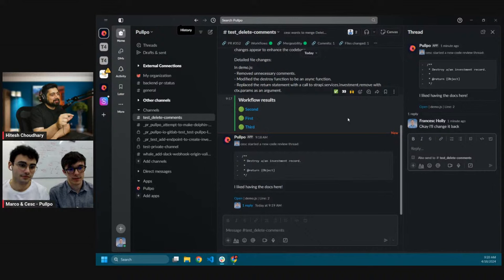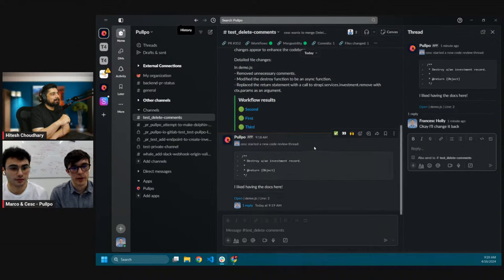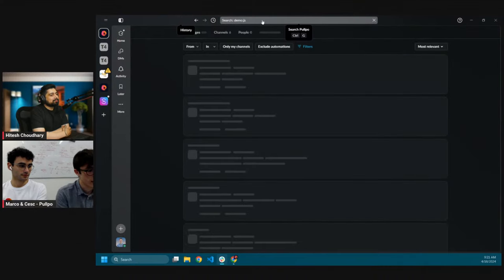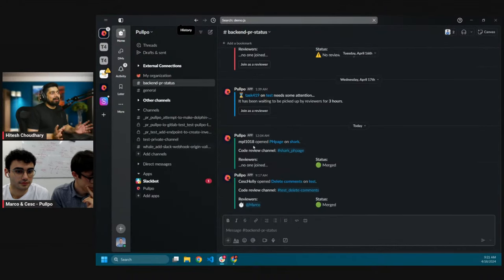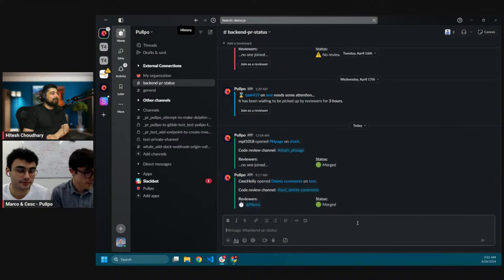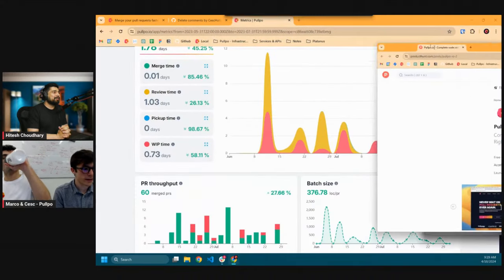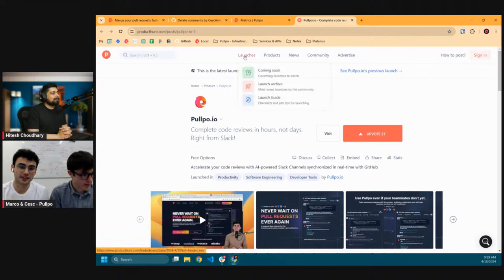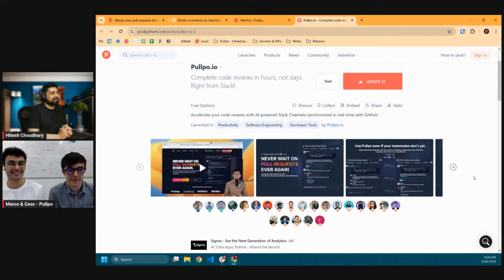Supercharged Developer Experience | CXO Discussion with Pullpo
Let's learn Directly from CEO and CTO of pullpo about enhancing developer experience. How pullpo can enhance engineering metrics with real-time qualitative insights from developers, providing you with a comprehensive understanding of the factors causing difficulties and offering precise guidance on how to enhance the situation.